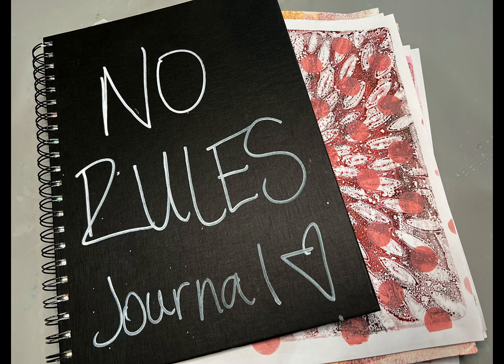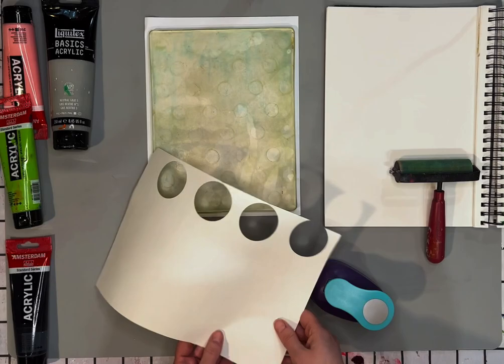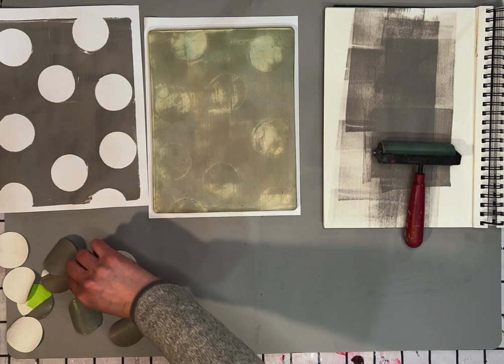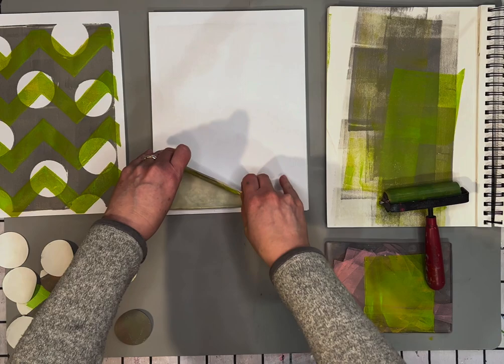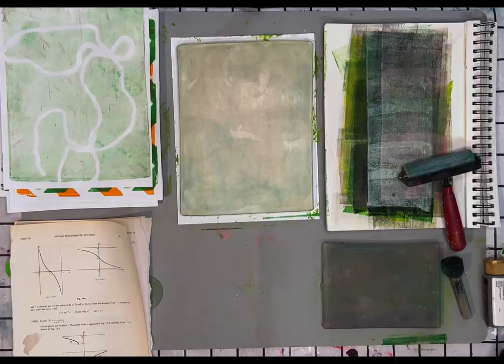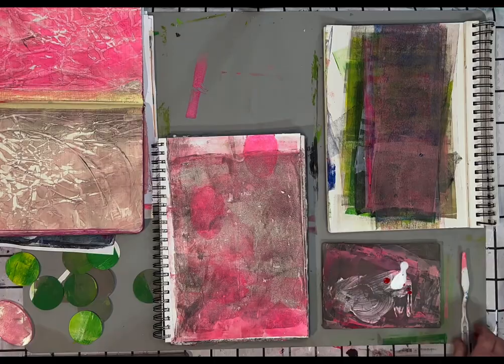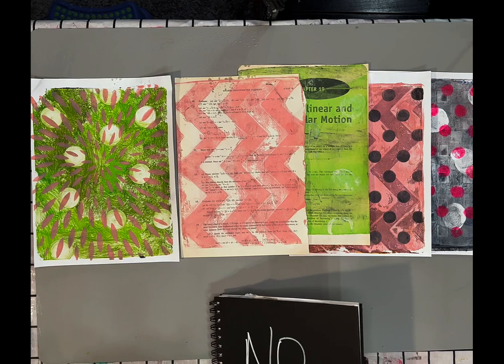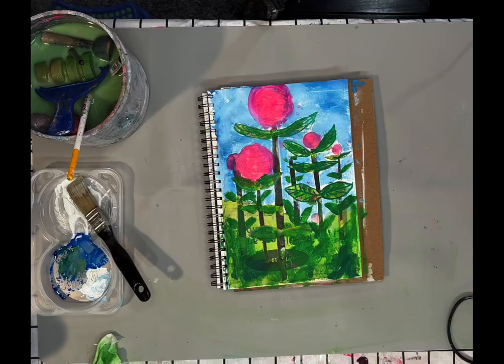Starting an Art Journal: Take a ‘No Rules’ Approach and Just Play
In this video, I demonstrate my favorite way to create fun collage papers with a gel plate and then use them in an art journal.   It's a fun little "No Rules" exercise to stimulate creativity.